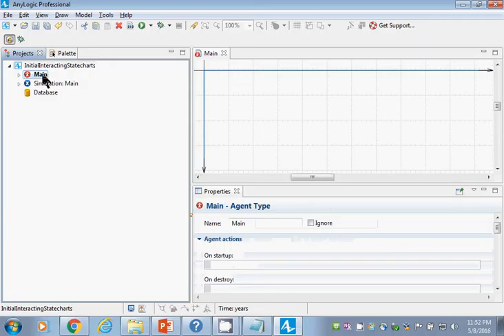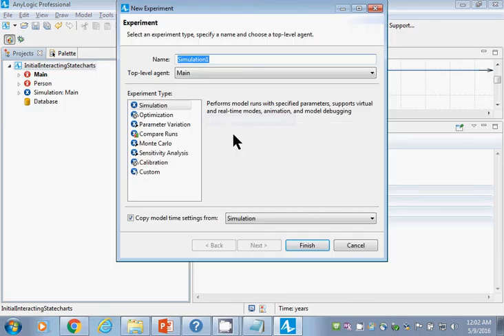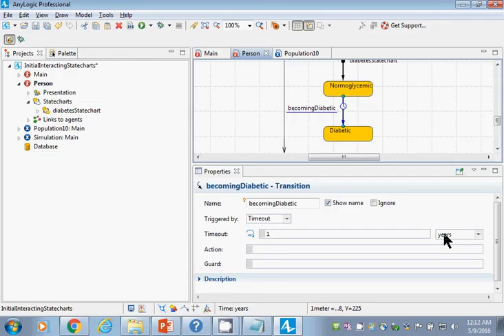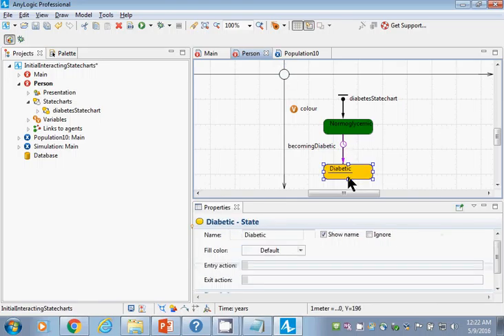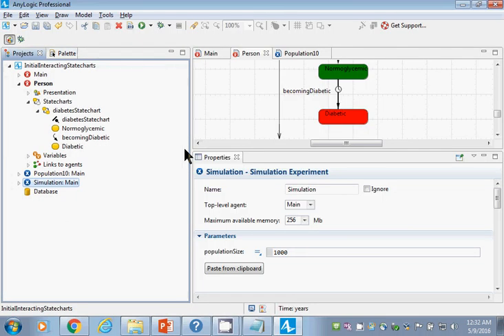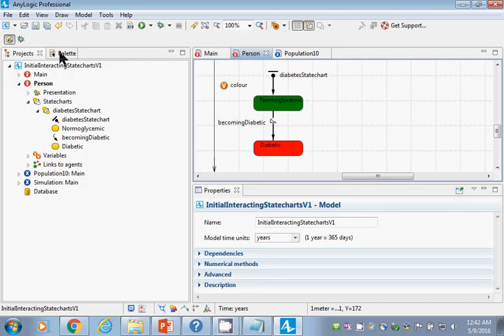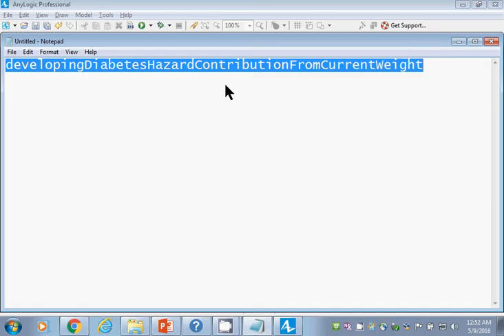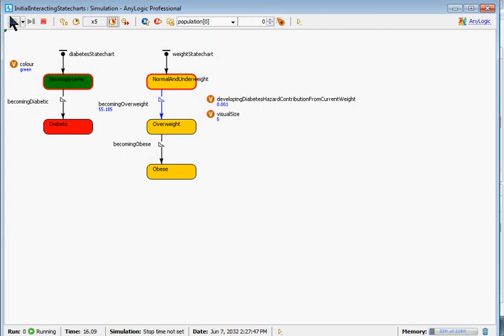Simple Interacting Statecharts